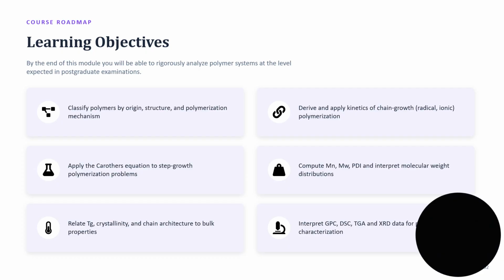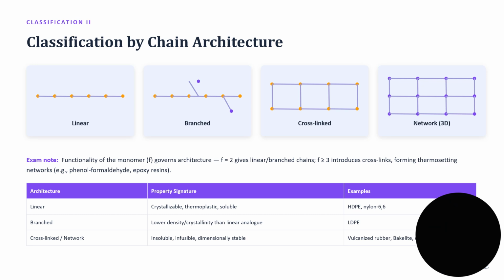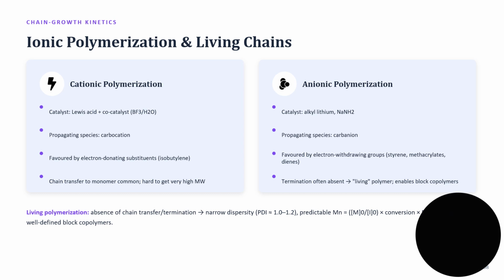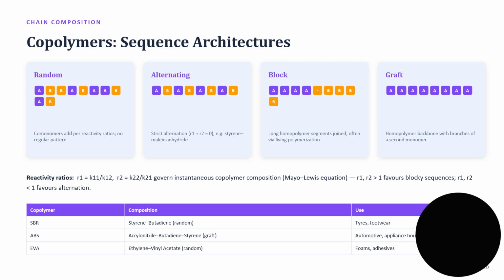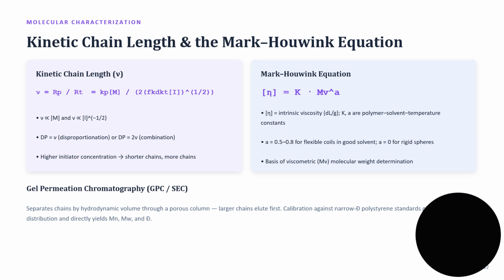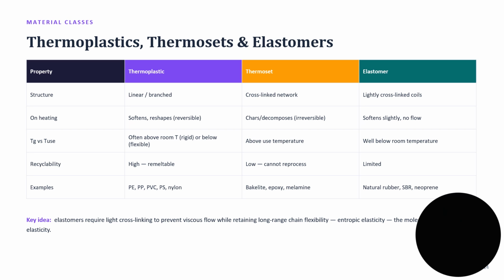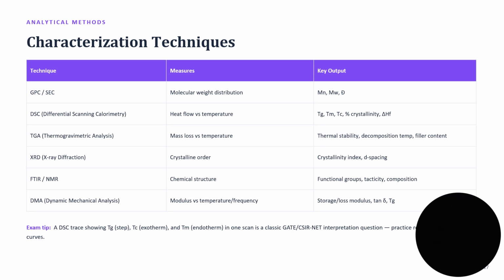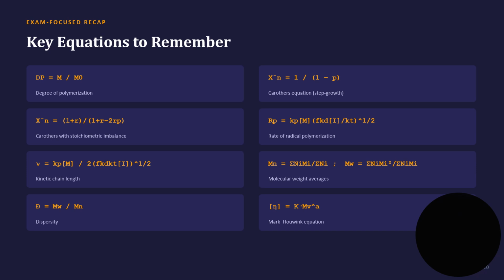Polymer Chemistry: Complete Concepts for CSIR NET & GATE Chemical Sciences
Are you preparing for the CSIR NET Chemical Sciences exam? In this video, we cover the complete chapter of Polymer Chemistry in a single, comprehensive session designed to boost your preparation.We break down complex concepts into easy-to-understand explanations, followed by key points and exam-oriented tips to help you score better.Topics Covered in this Video:Classification of Polymers (Natural, Synthetic, Semi-synthetic)Types of Polymerization (Addition & Condensation)Molecular Weight of Polymers ($M_n$, $M_w$, PDI)Glass Transition Temperature ($T_g$)Degree of PolymerizationImportant Properties & ApplicationsPractice Questions & Exam StrategyTimestamps:0:00 - Introduction[Insert Time] - Classification of Polymers[Insert Time] - Polymerization Mechanisms[Insert Time] - Molecular Weight Analysis[Insert Time] - Glass Transition Temperature[Insert Time] - Important MCQs & PYQs for CSIR NET[Insert Time] - Conclusion & Revision Tips🔔 Subscribe to the channel for more CSIR NET Chemistry lectures, revision series, and PYQ discussions!